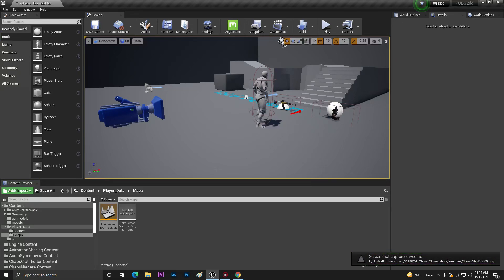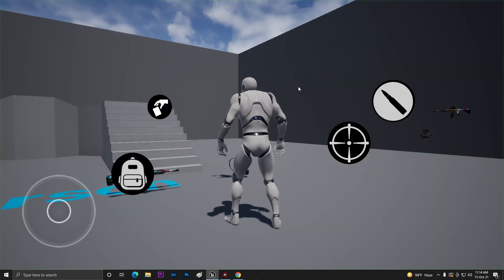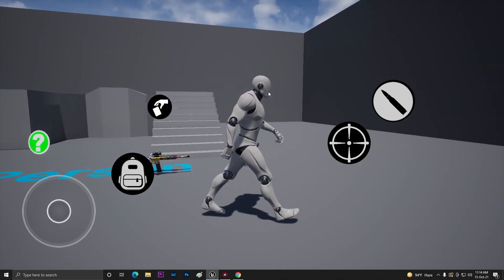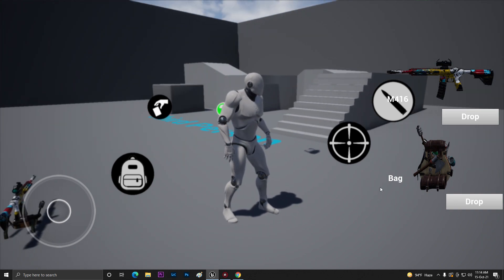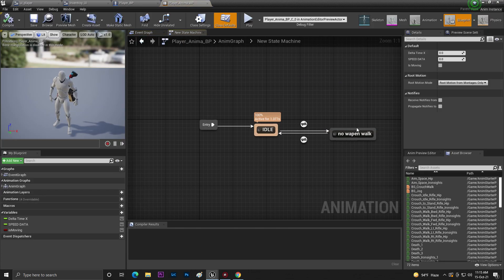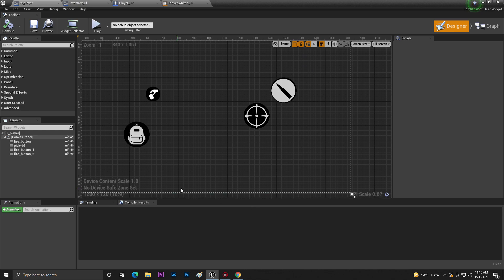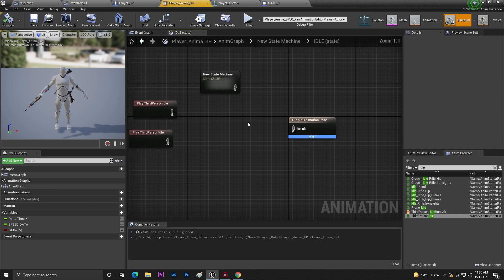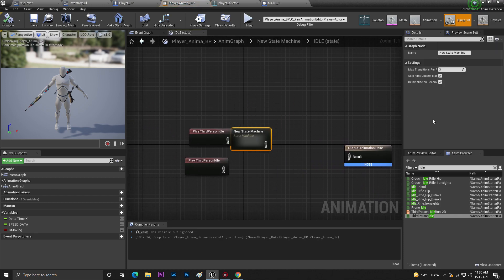PUBG Mobile In UE4 How to make Own PUBG Mobile Video Game in Unreal Engine 4 Free